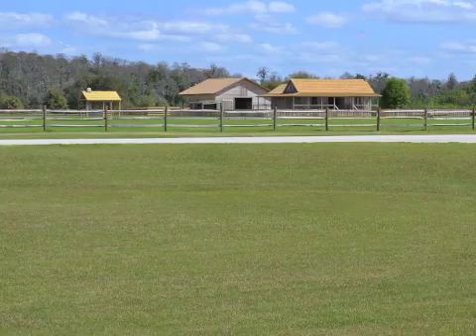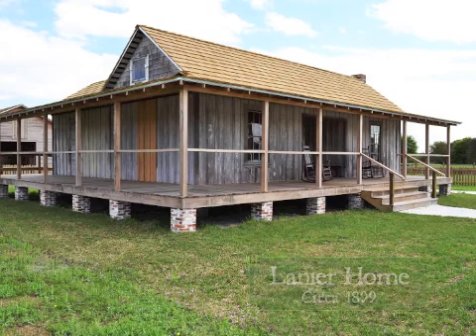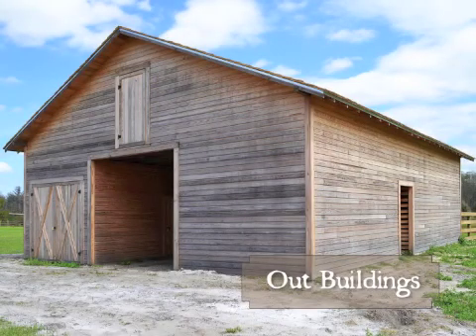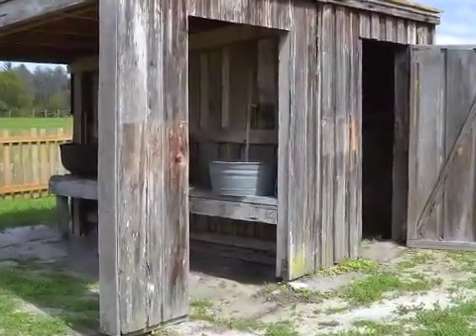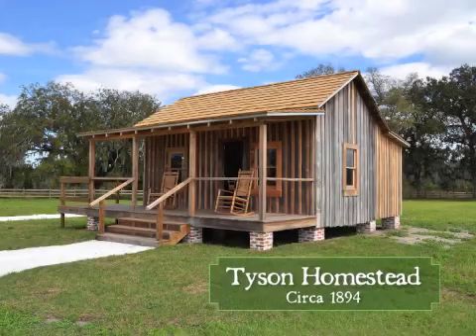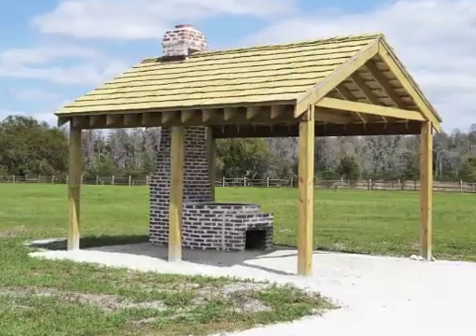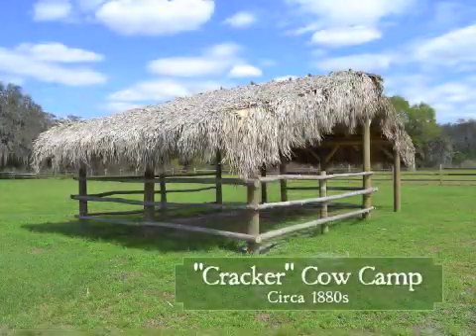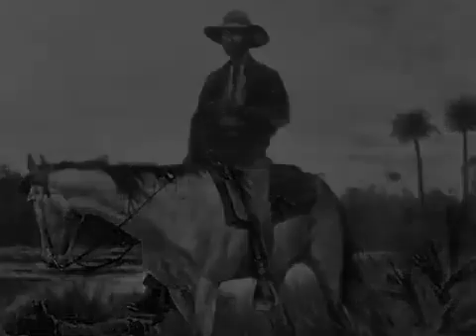Pioneer Village Video